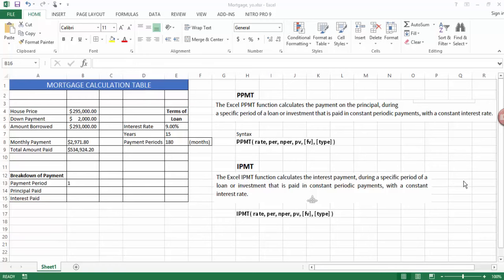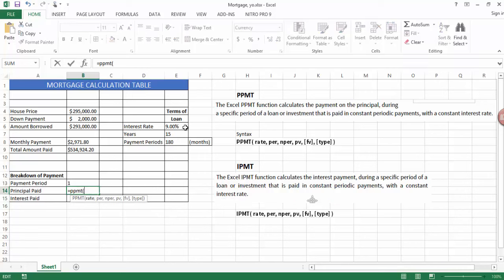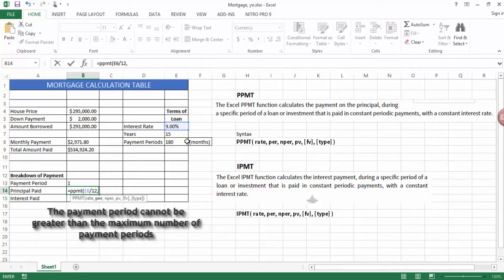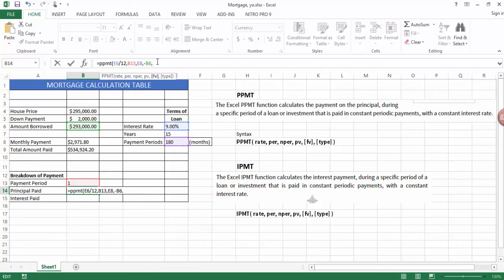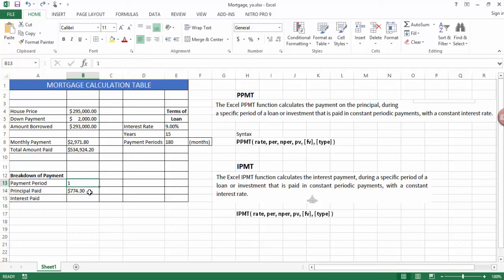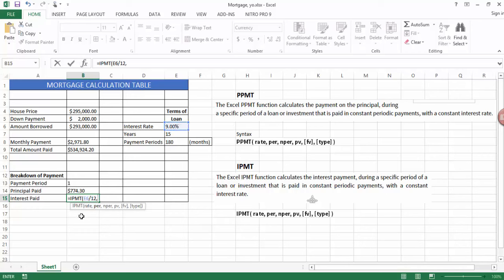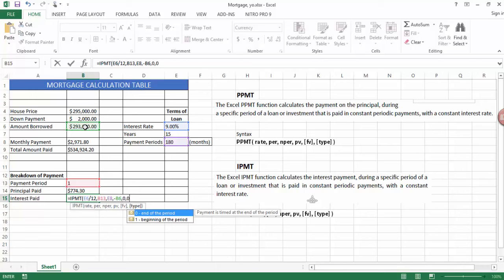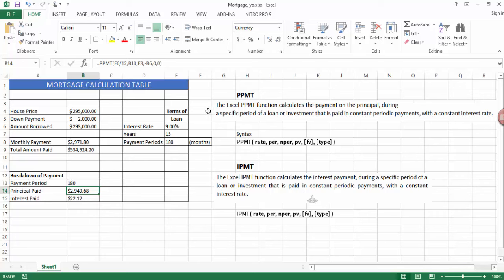Excel Learning Series - Financial Calculations PPMT / IPMT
In this video we will look at the functions of PPMT & IPMT to calculate the principal and interest paid on a loan